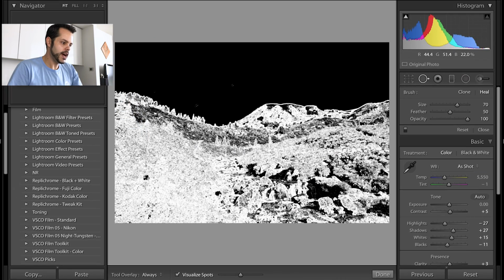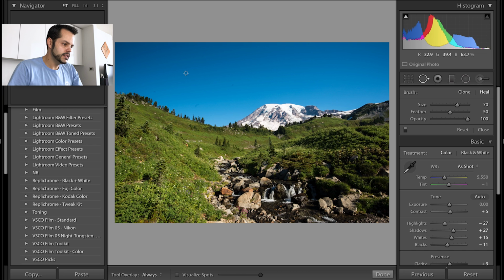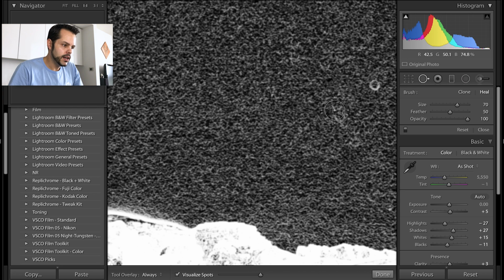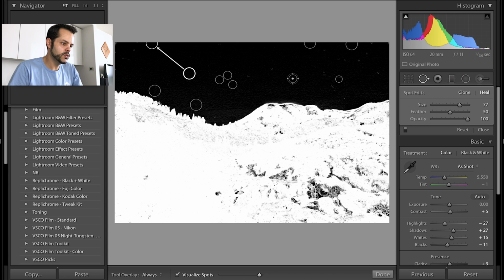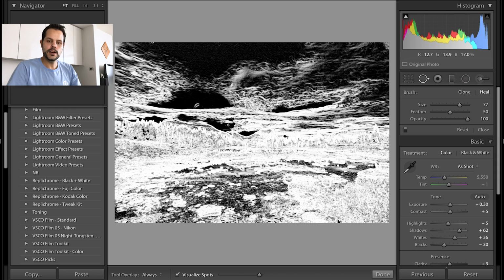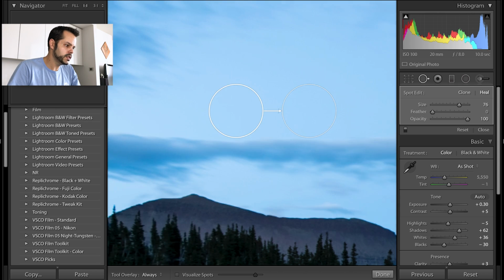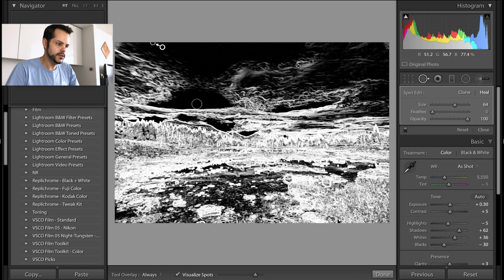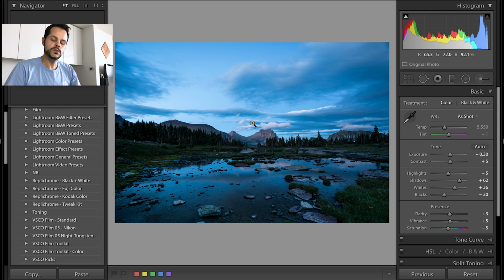Photoshop Lightroom Photography Tutorial - Spot Visualization Tool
Learn the basics of using Lightroom's spot visualization tool. This educational Lightroom video will cover where to find the spot visualization tool and how to use it.

If you're just getting started in photography, make sure to check out our educational video series!